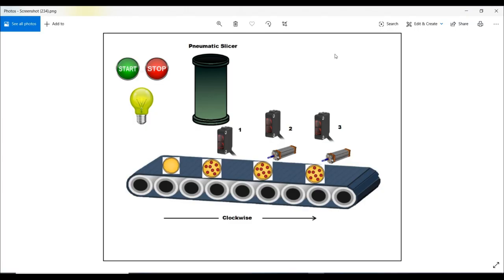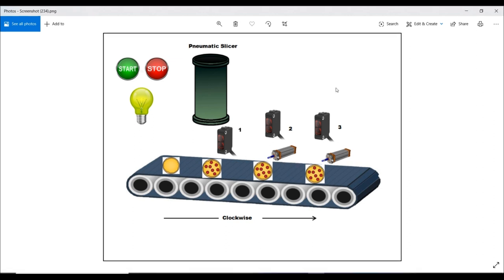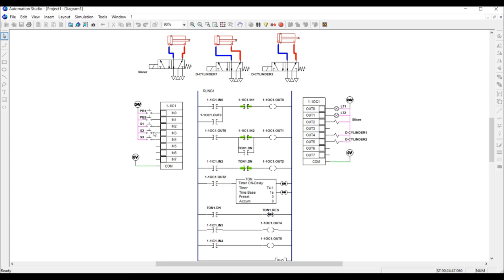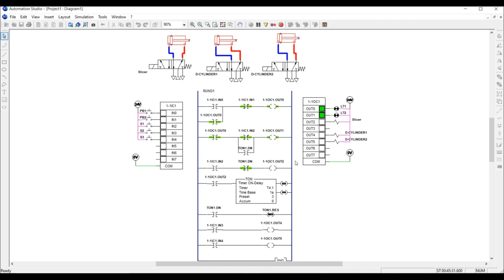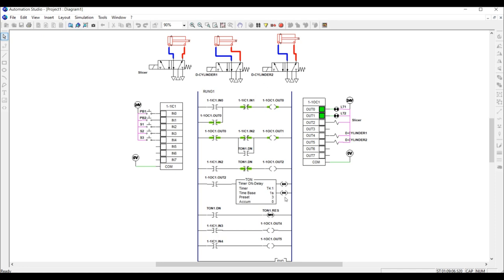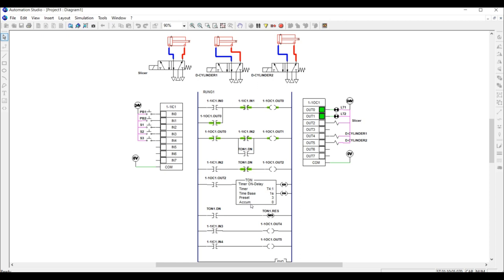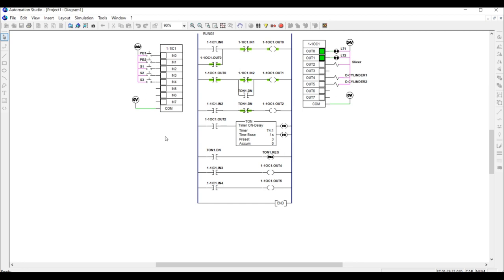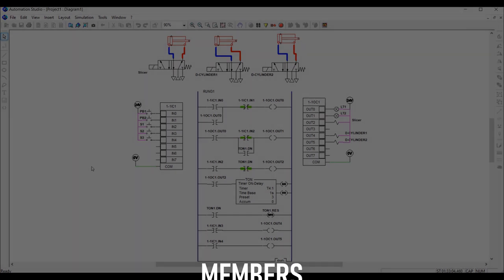PLC for Auto Pizza Machine (INDUSTRIAL AUTOMATION)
Software: Automation Studio 5.2